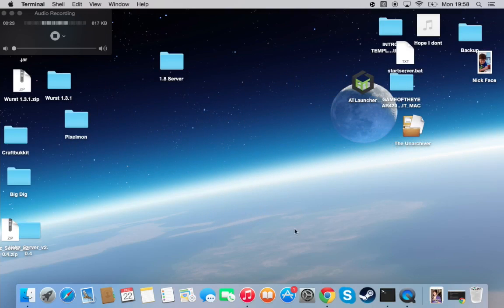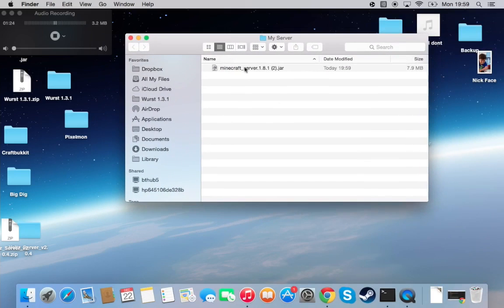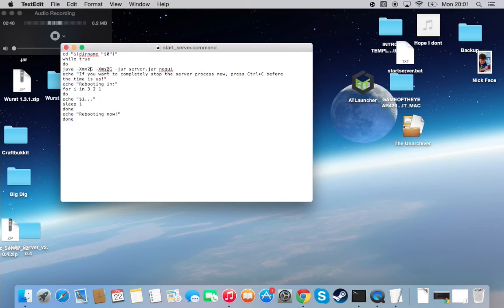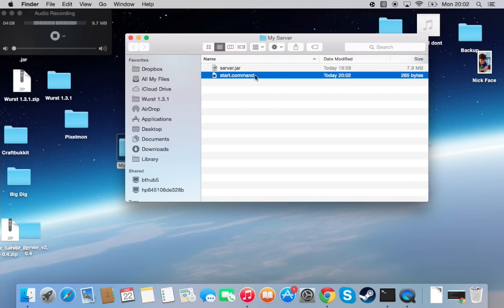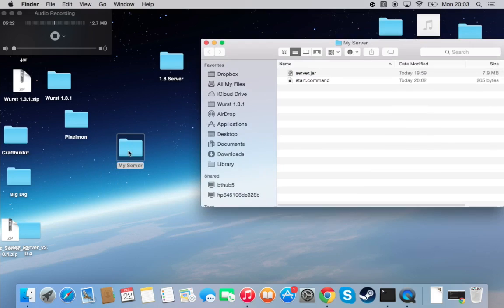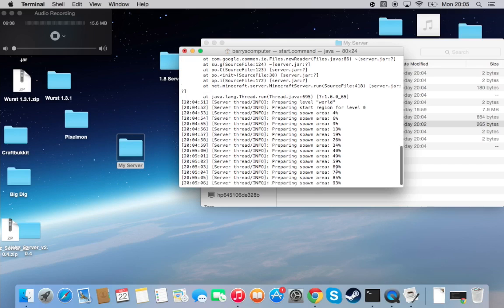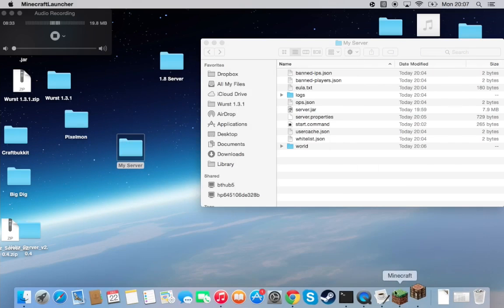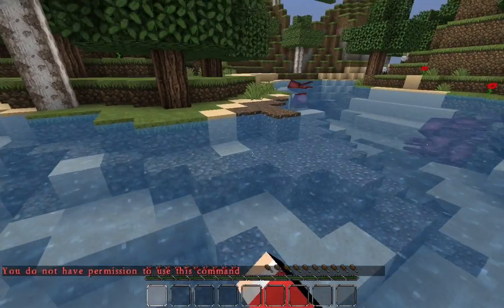How To Make A 1.8.1 Server On Mac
The reason why people find this hard to do is they have to make the start.command themselves.I will teach you how to do this and much more in this video.

The following is what you need to copy and paste into the start.command

while true
do
java -Xmx2G -Xms2G -jar server.jar nogui
echo "If you want to completely stop the server process now, press Ctrl+C before
the time is up!"
echo "Rebooting in:"
for i in 3 2 1
do
echo "$i..."
sleep 1
done
echo "Rebooting now!"
done

The following is what you must type into terminal(Rember to add a space after the x)

chmod a+x